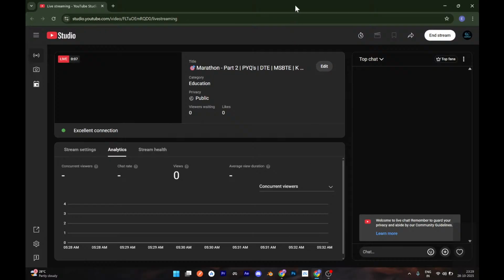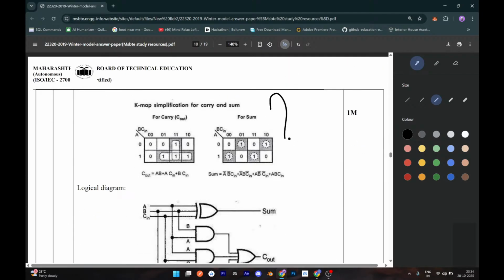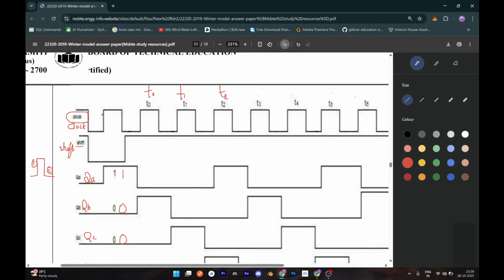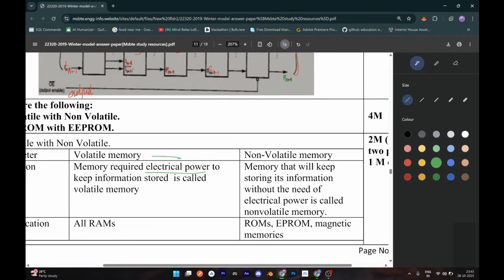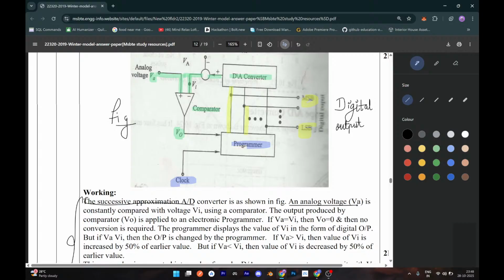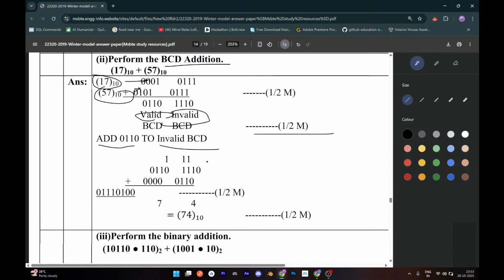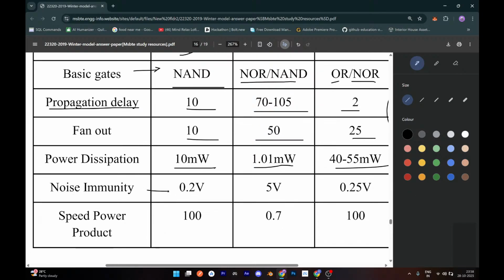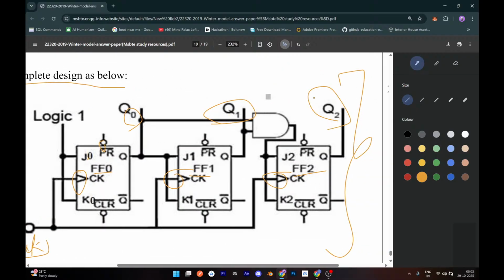🎯Marathon - Part 2 | PYQ's | DTE | MSBTE | K Scheme ! 🚀msbtediploma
🎓 LIVE: MSBTE – DTE (PYQ's)
📚 Course Name: DIGITAL TECHNIQUES
📘 Subject Code: 313303
📆 Scheme: K Scheme
🏫 Board: MSBTE / DTE Maharashtra

📑 NOTES:
👉 Download Handwritten Notes & DBMS from the Link in COMMENT